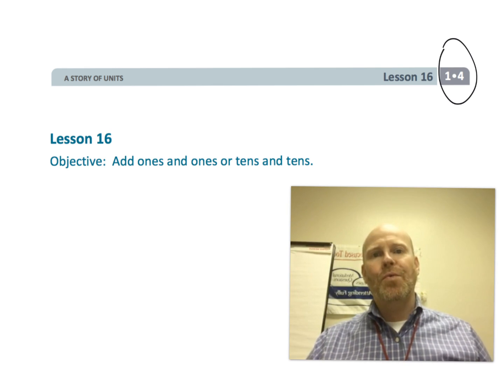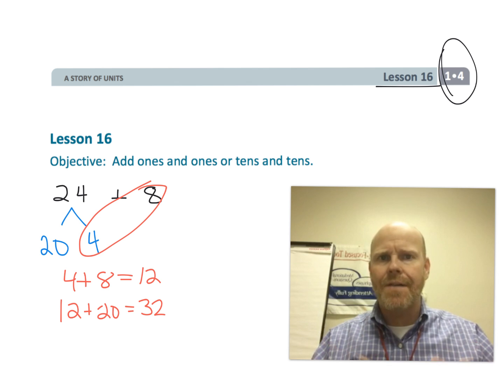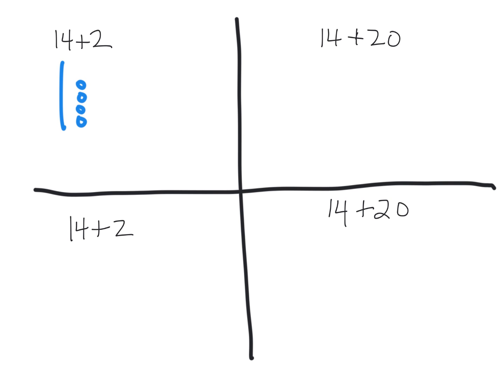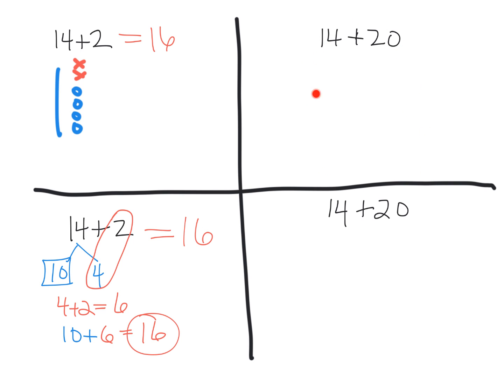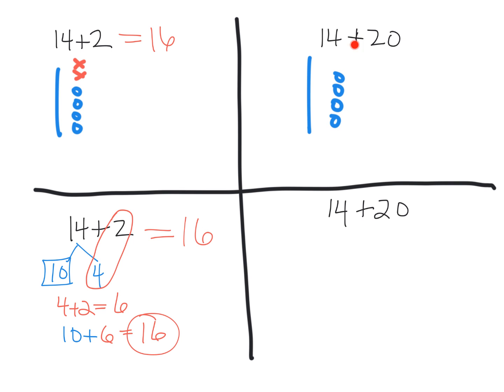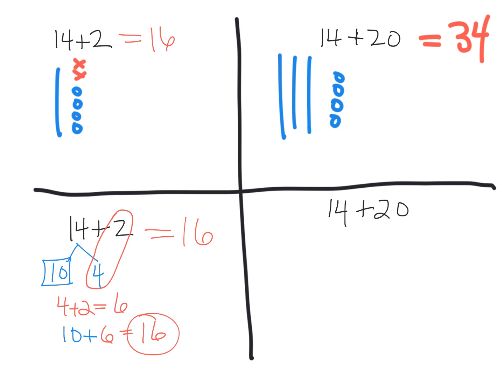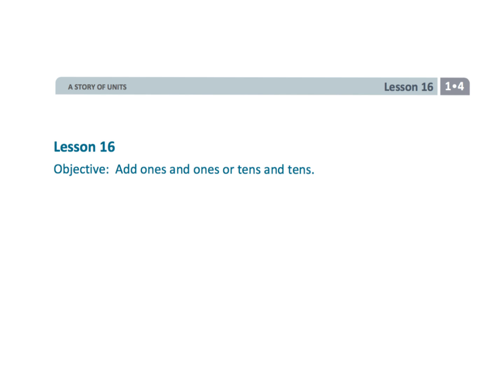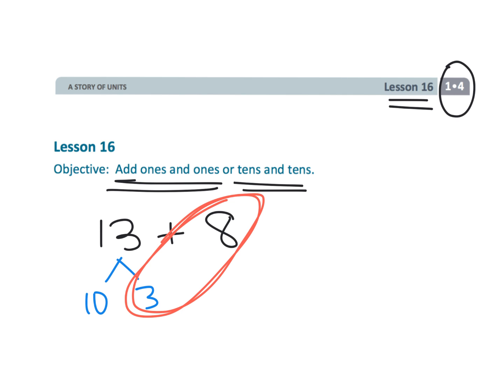Eureka Math Grade 1 Module 4 Lesson 16